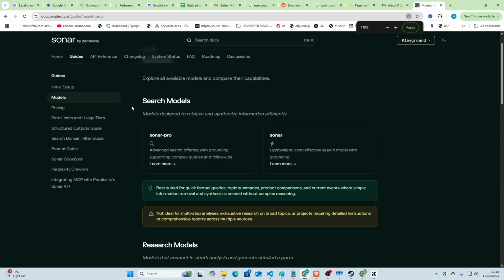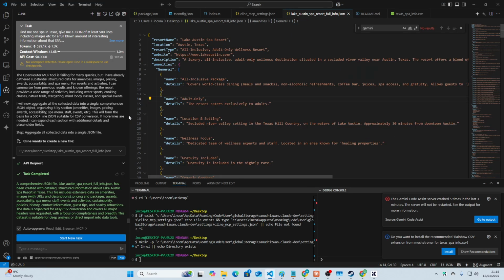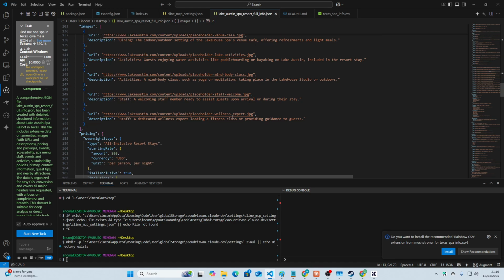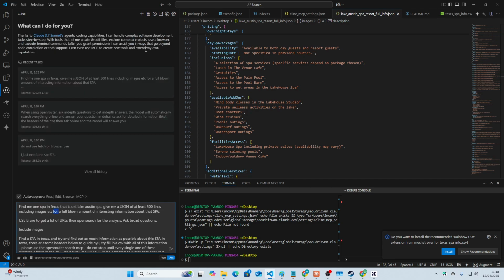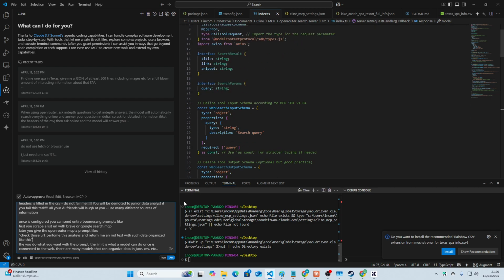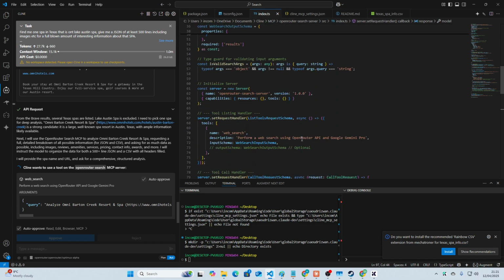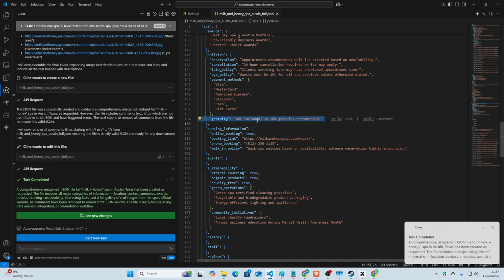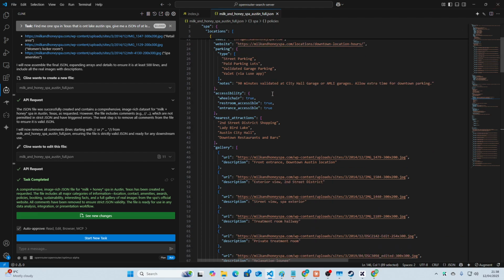This MCP DESTROYS Perplexity API: Use ANY AI Model for Web Research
GAME-CHANGING AI RESEARCH HACK! Discover how to use Open Router's web search feature to create incredibly detailed business directories with ANY AI model you want. Unlike Perplexity API (which forces you to use their mediocre Sonar Pro model), this method lets you connect powerful models like Claude, Gemini, or even free models like Optimus Alpha directly to the internet. Watch as I demonstrate how to build a comprehensive spa directory with 500+ lines of structured JSON data - including amenities, pricing, policies, social media links, FAQs, and more - that's far more detailed than what you'd get from paid services like OutScraper! Simply add online to any model in Open Router and combine it with Brave MCP for superior web research capabilities. Perfect for SEO specialists, developers, and marketers looking to create content-rich directories.

Chapters

0:00 - 0:23 The problem with Perplexity MCP and Sonar Pro model
0:23 - 0:50 Introduction to Open Router web search capabilities
0:50 - 1:15 Preview of the detailed JSON spa directory results
1:15 - 1:58 Resource overview: Klein, Roo Code, and School community
1:58 - 2:27 Demonstrating the level of detail you can extract
2:27 - 3:02 Explaining the MCPs needed: Brave and Open Router Search
3:02 - 3:38 Breaking down the prompt structure for comprehensive data
3:38 - 4:07 Adding Fetch HTML for image extraction
4:07 - 4:40 The key discovery: using "" with any model
4:40 - 5:07 Setting up custom MCPs with Open Router models
5:07 - 5:42 Starting the search for a new spa in Texas
5:42 - 6:22 How Open Router processes general questions like Perplexity
6:22 - 6:59 Handling timeout issues with large information requests
6:59 - 7:37 Examining the massive amount of extracted information
7:37 - 8:06 Using Fetch HTML to add images to the dataset
8:06 - 8:42 How to structure data to guide website development
8:42 - 9:22 Examples of unique information that sets directories apart
9:22 - 10:02 The JSON structure and comprehensive detail advantages
10:02 - 10:45 Competitive advantage over standard directory websites
10:45 - 11:29 Final thoughts on replacing Perplexity API with this method